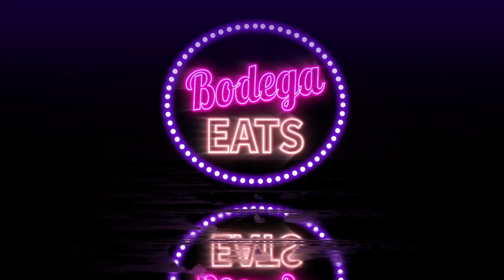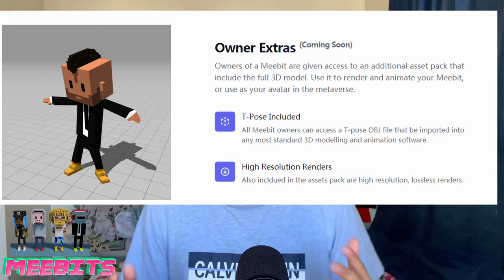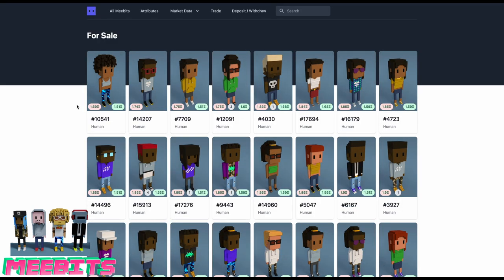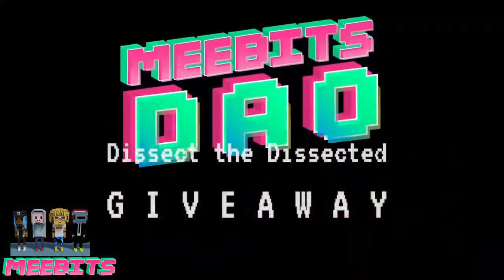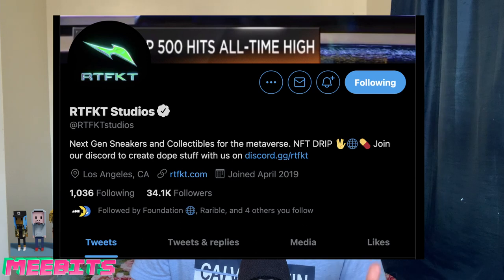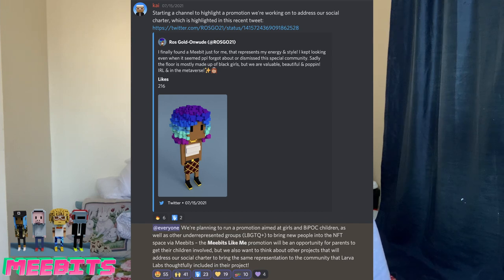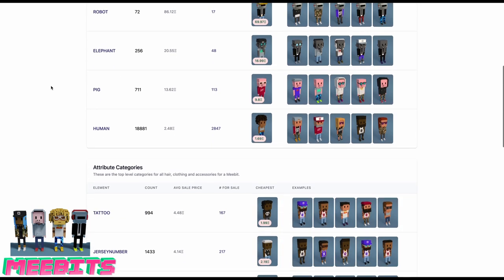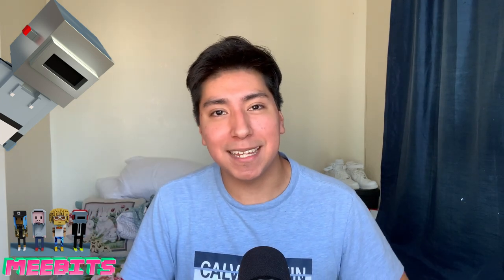Meebits, One of the most popular NFTs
The Meebits are 20,000 unique 3D voxel characters, created by a custom generative algorithm, then registered on the Ethereum blockchain.

Currently the Meebits ecosystem is being overseen by Meebits Dao who are seeking to bring Meebits to life!

🍔What do you guys think about Meebits? LMK in the comments!

0:00 Intro
0:33 What are Meebits
1:16 What makes Meebits unique and valuable
2:31 Meebits Dao
3:19 The future of Meebits
5:13 I BOUGHT A MEEBIT LOL
6:30 Outro - what you think about MEEBITS?